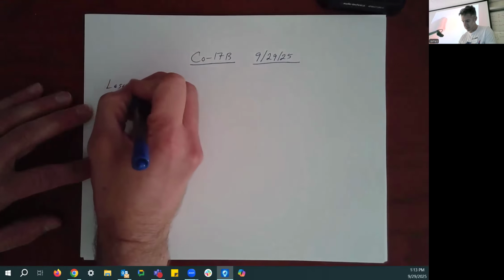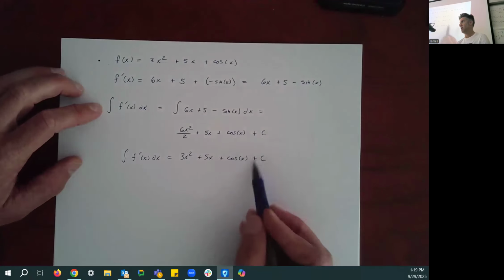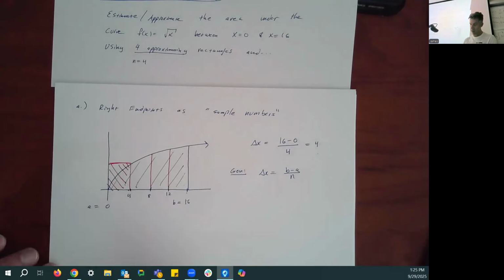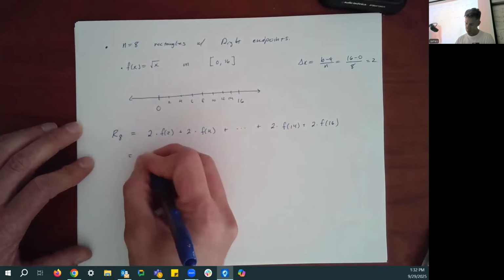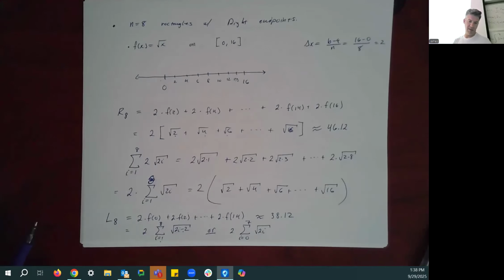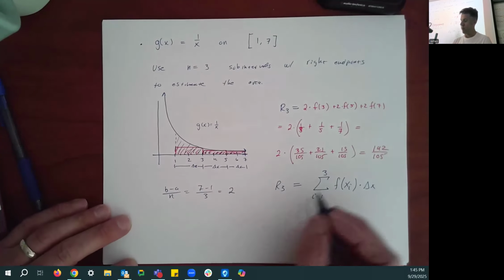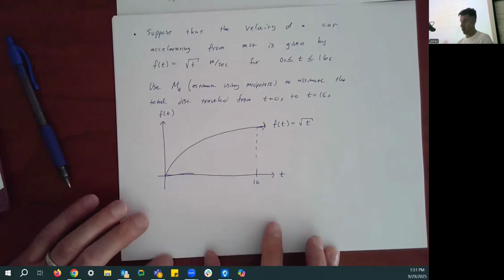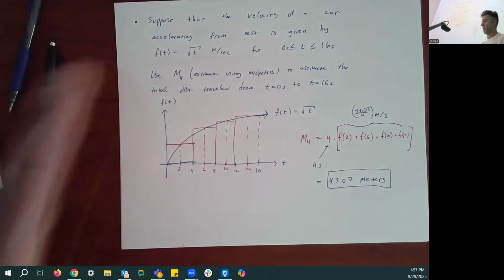Co-17B 9-29-25: Area Under the Graph of a Curve